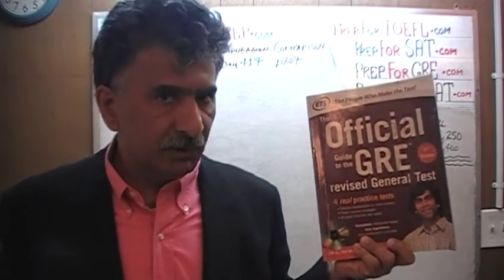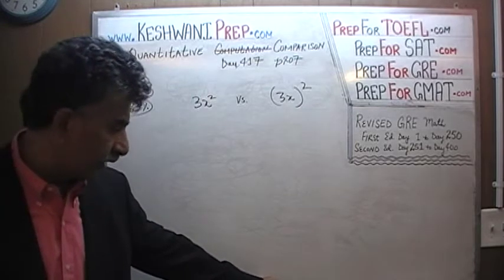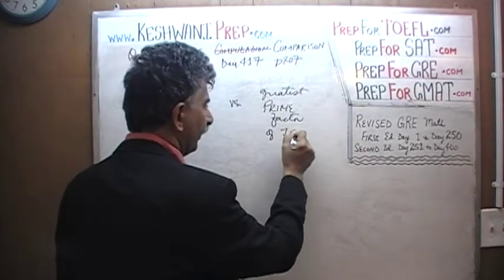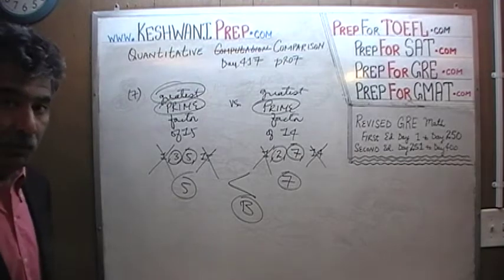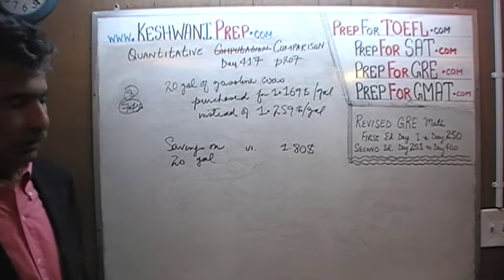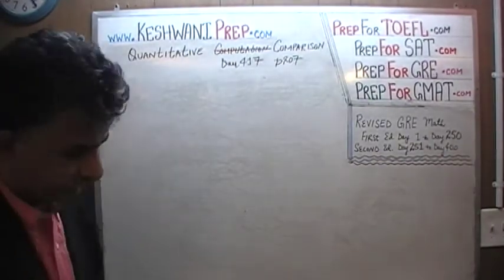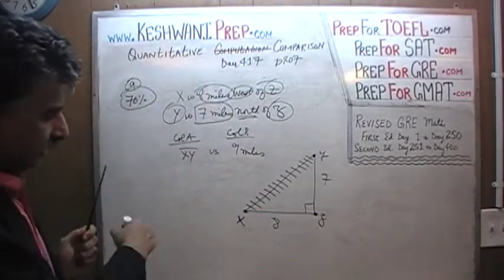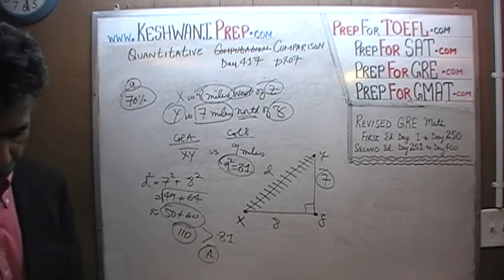GRE Math Day 417, p207, Quantitative Comparison 6-9, Online Prep Tutor GMAT, TEAS, SAT, ACT, TOEFL